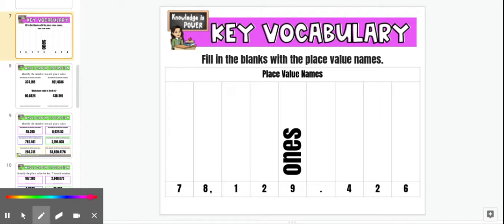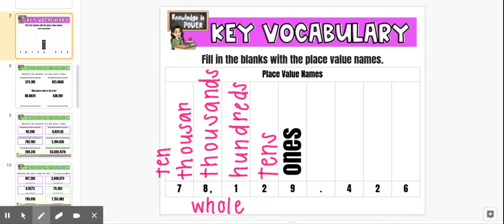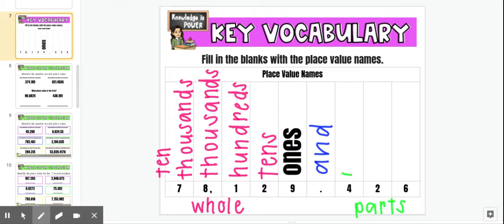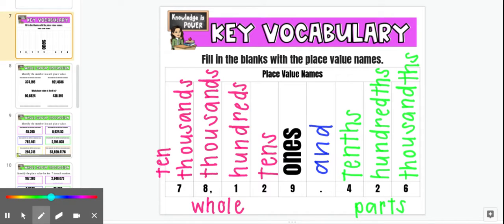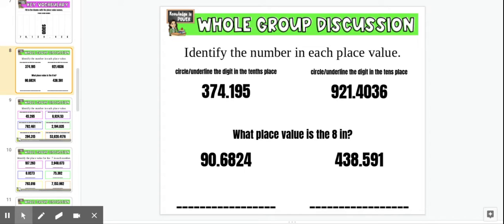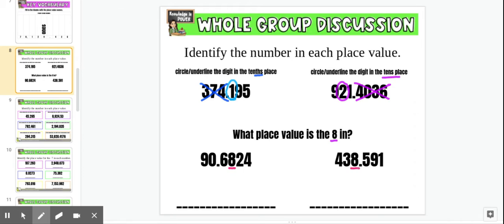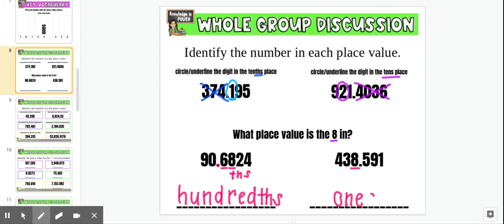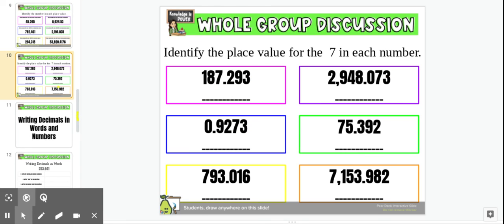5.1 Place Value Review Guided Practice